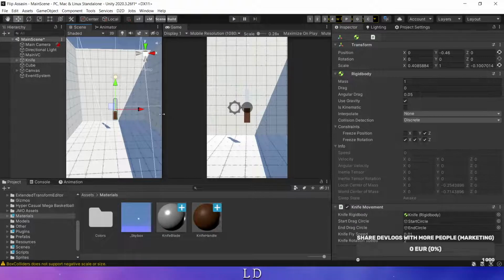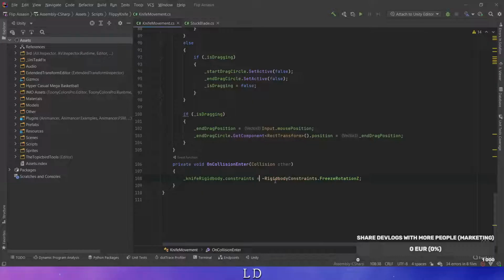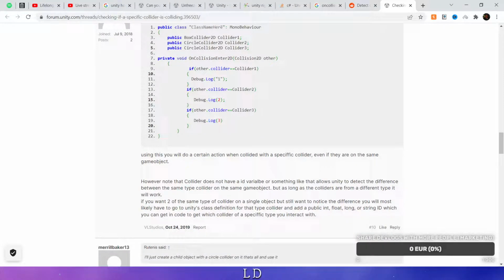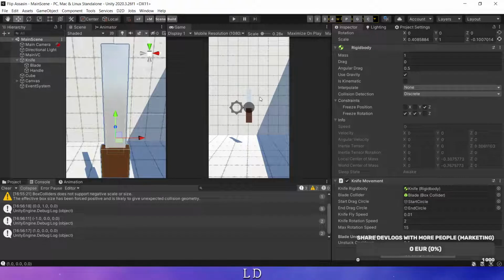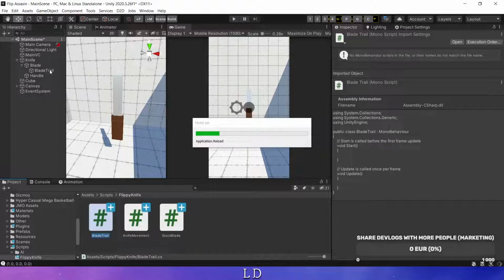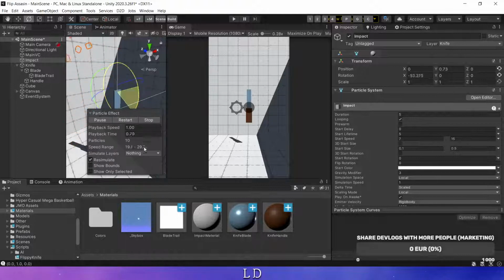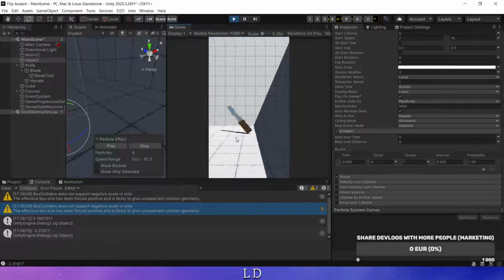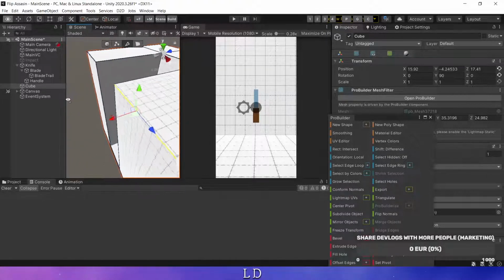$500 mobile game devlog #2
Hi everyone! I will be making a hyper-casual mobile game for Android for which my customer will pay $500! I will make it from scratch and show every detail of the process. Hope you find this stream informative and entertaining :)